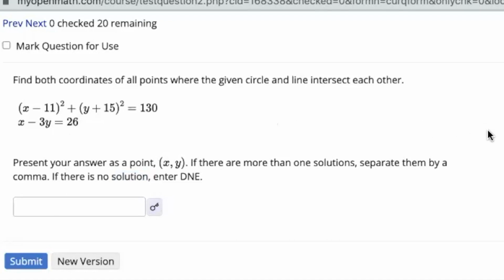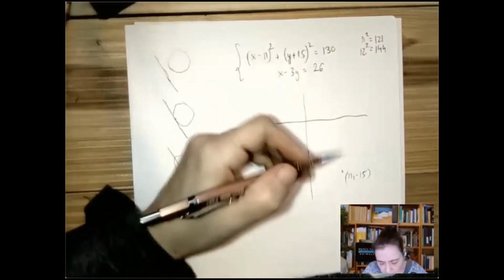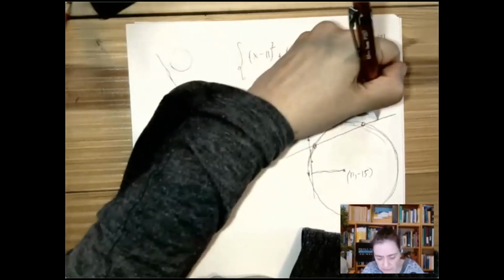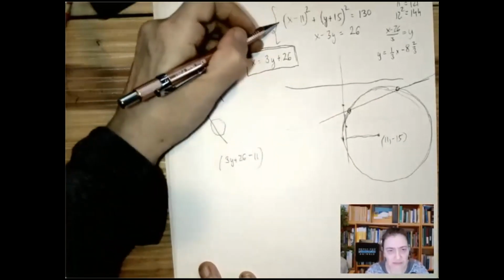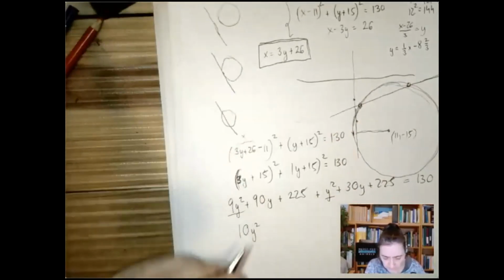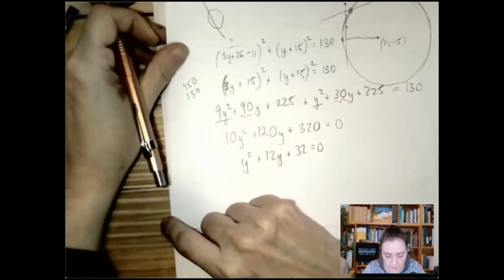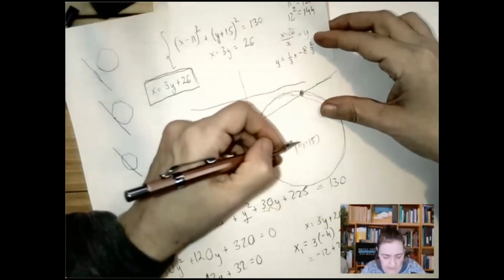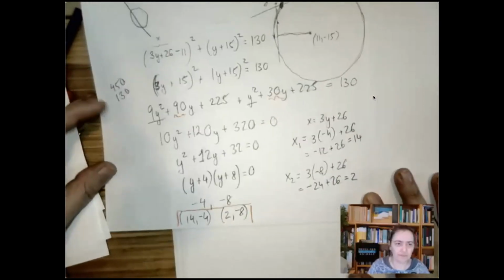Solving a Quadratic System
Intersecting a line and a circle.